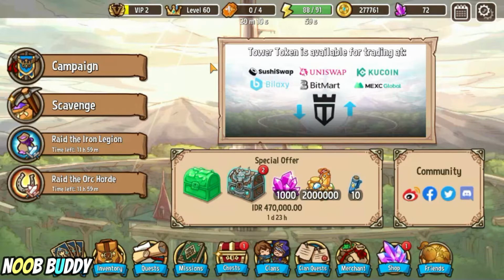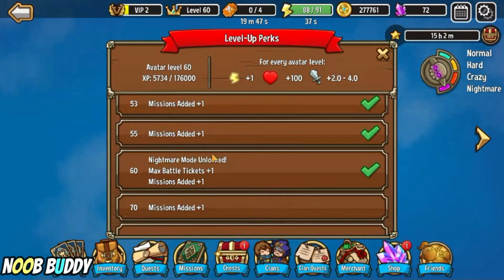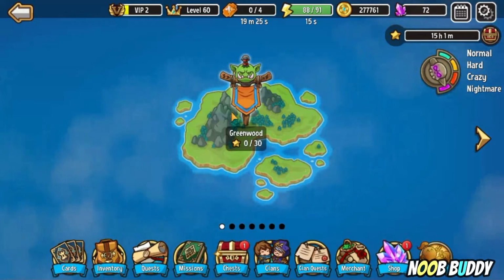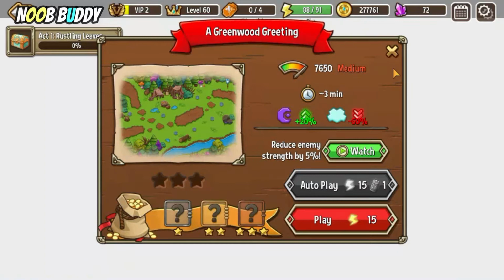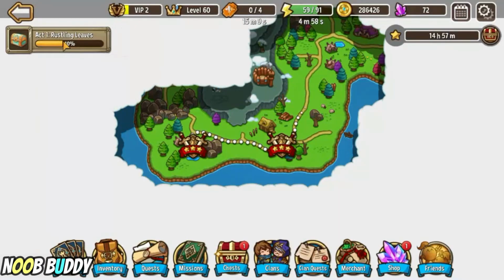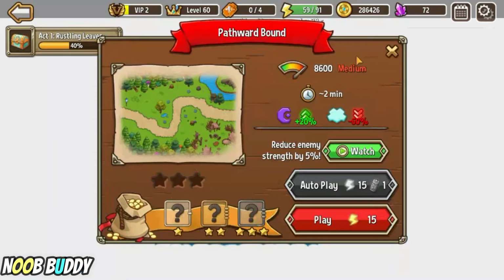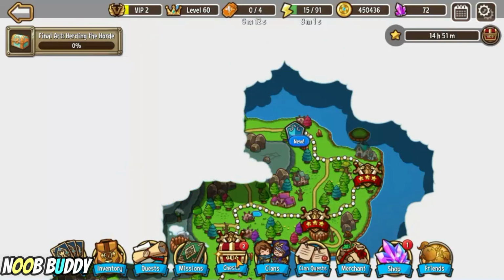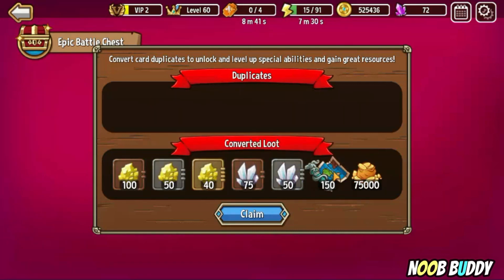First Nightmare Mode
So guys, I've just enter level 60.
you know what it means? it means that nightmare mode is unlocked lol.